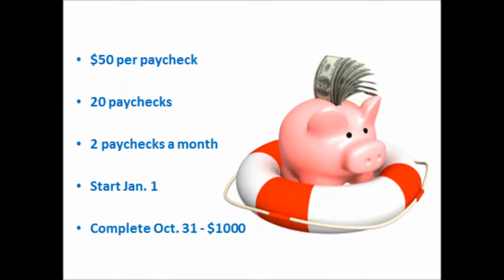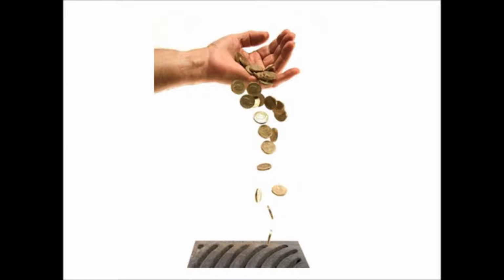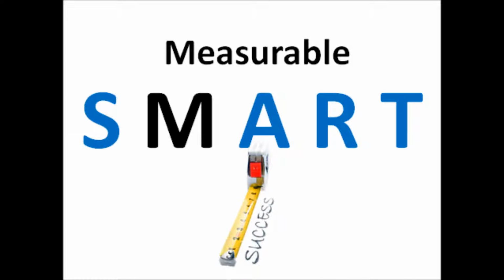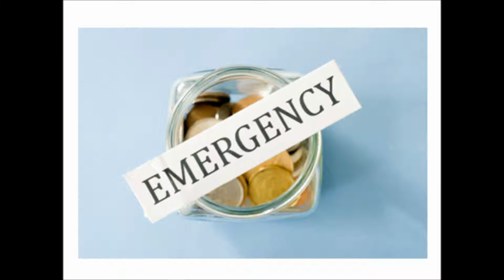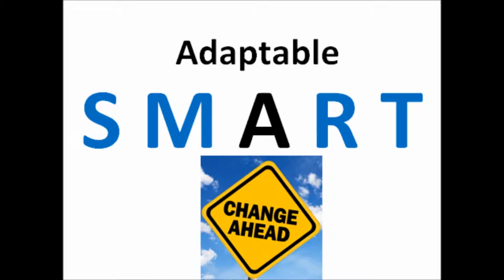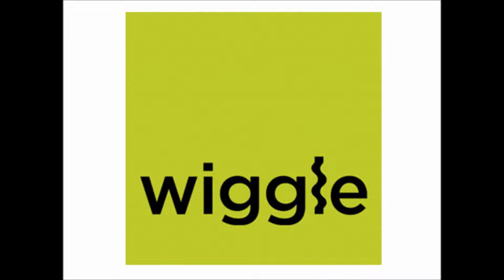Lesson 1 - SMART Goals